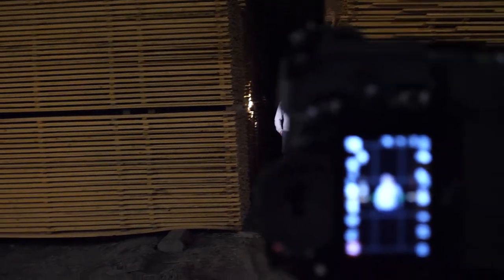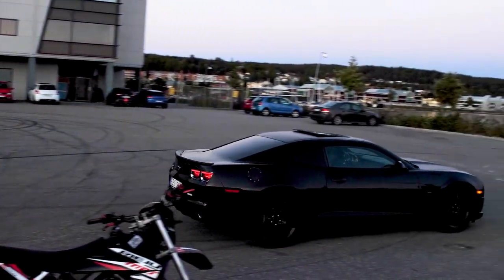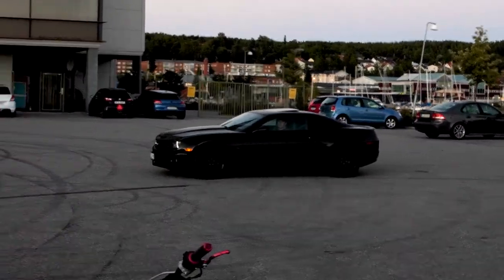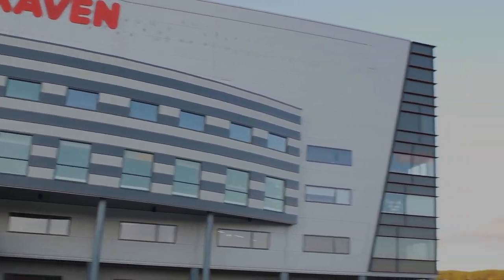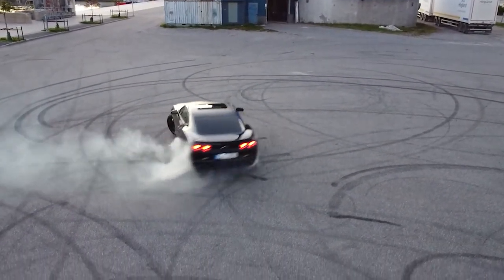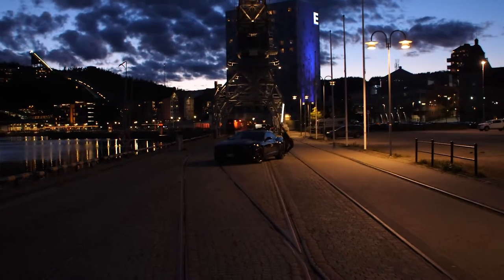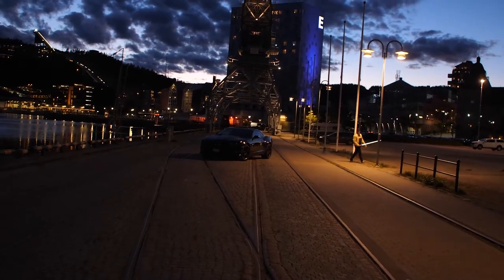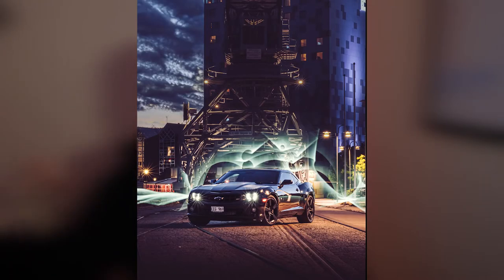CAR PHOTOGRAPHY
Gear!